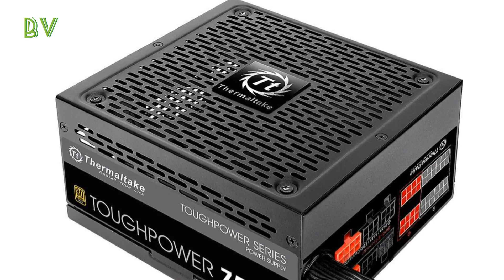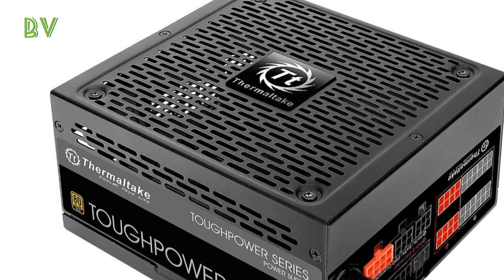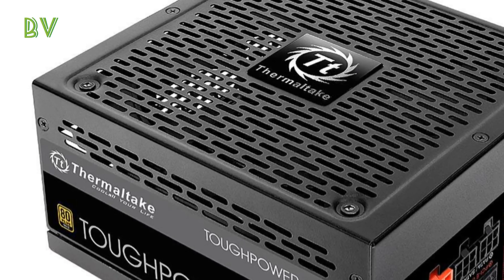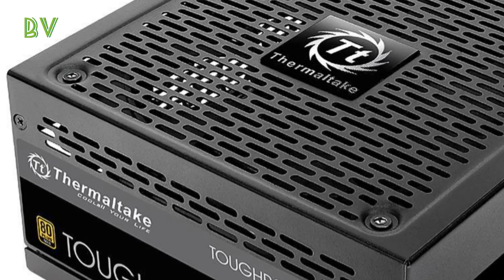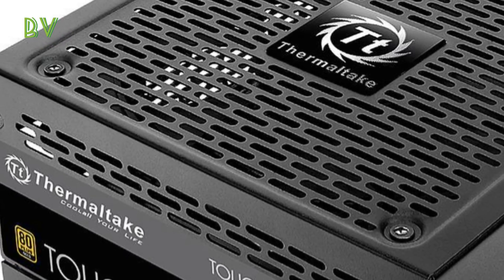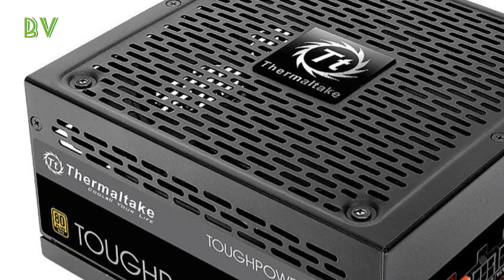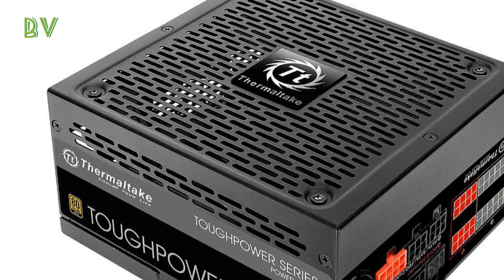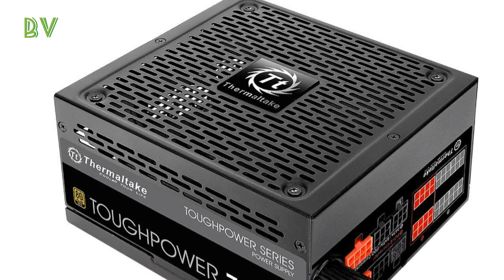This 750W modular power supply is available for 50 after rebate